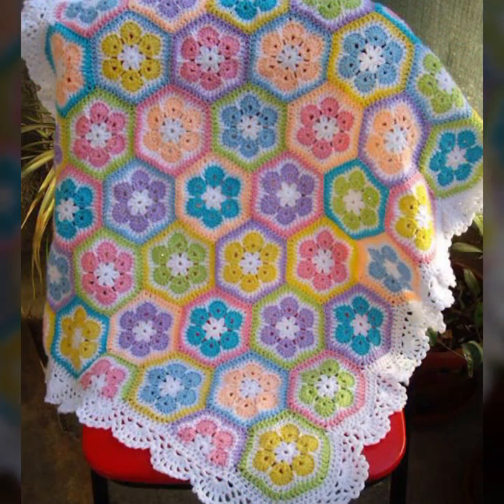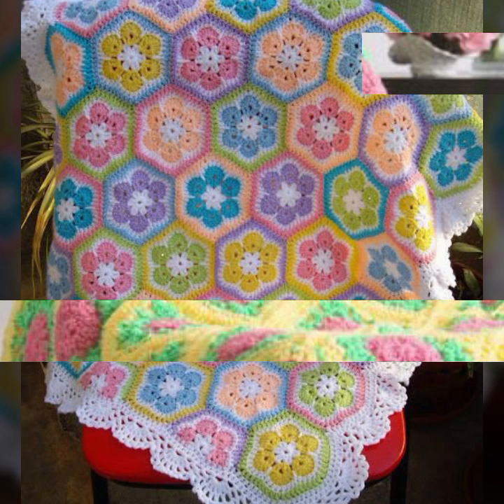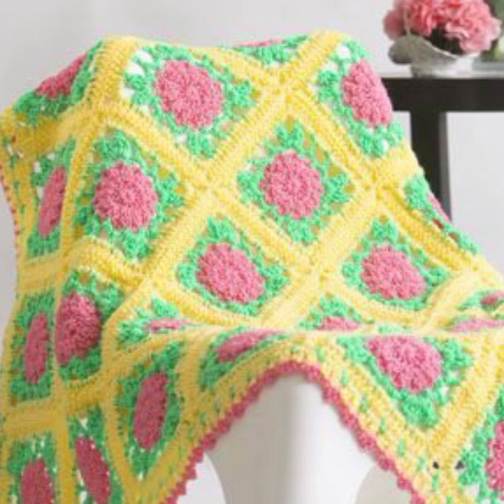gorgeous collection for babies of crochet blanket patterns